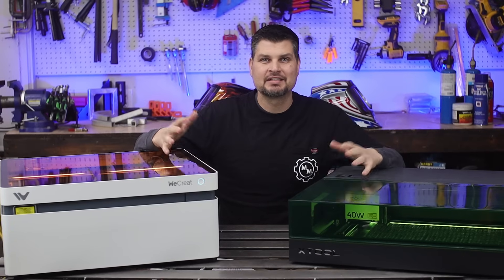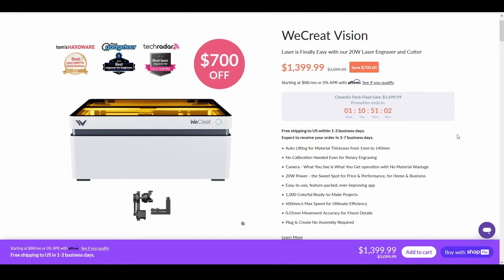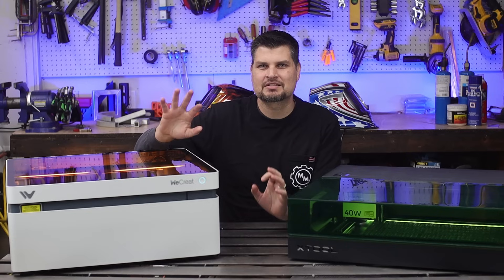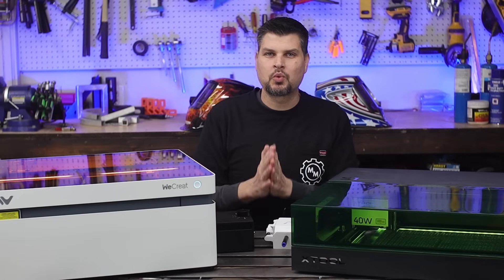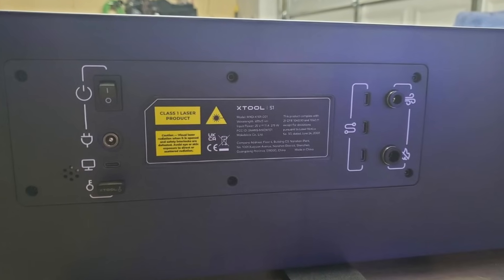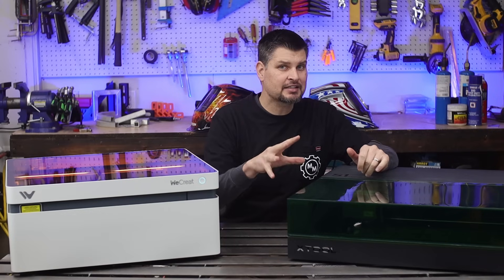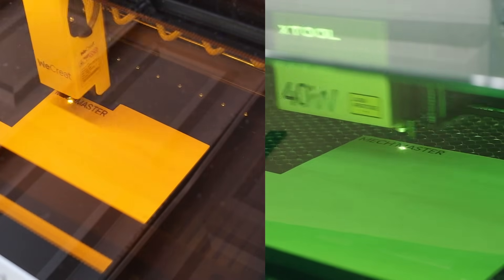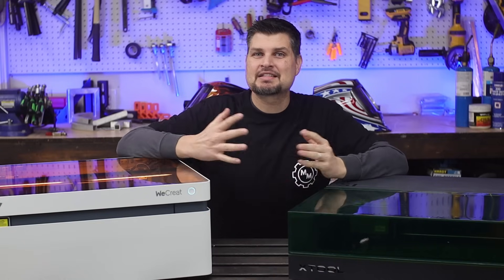Best Laser Engraver // WeCreat Vision VS XTool S1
Comparing the WeCreat Vision Vs. the X-tool S1 engraver.
Not an unboxing or how to but will show the main differences between them.

Thus far I've tested out basswood, plywood, black acrylic, clear acrylic, cardboard, card stock, and leather. All of which on both have turned out great. I would highly suggest do test samples on each piece of material and thickness prior to doing the real thing. Definitely will save you a couple tumblers when it comes down to it!

Acrylic LED Kit
Spare Plates
Material Kit

These are my own thoughts on each engraver.